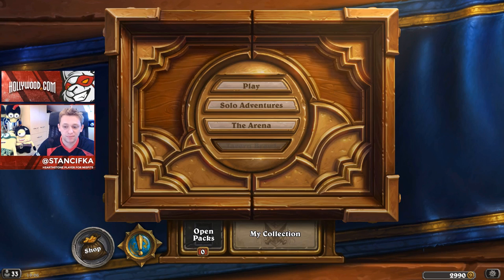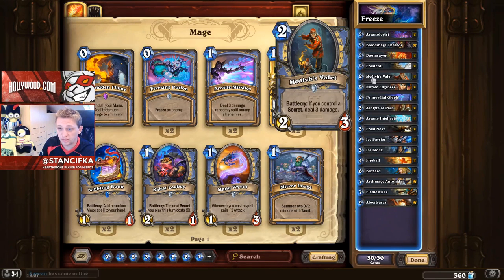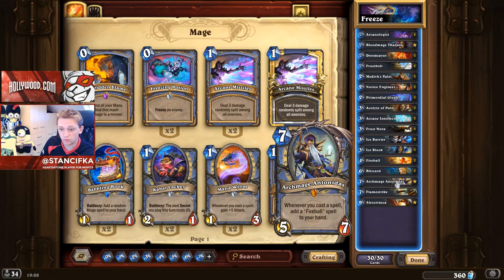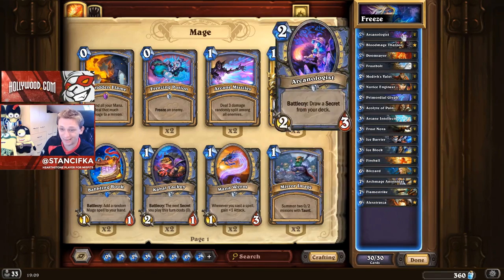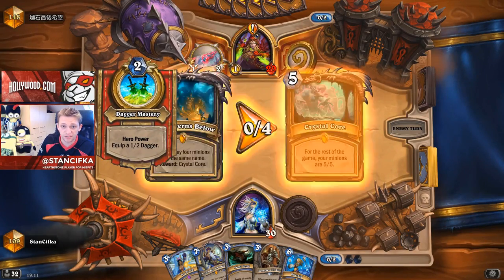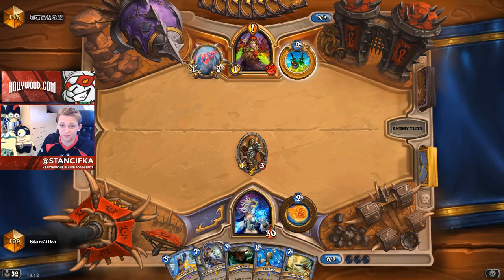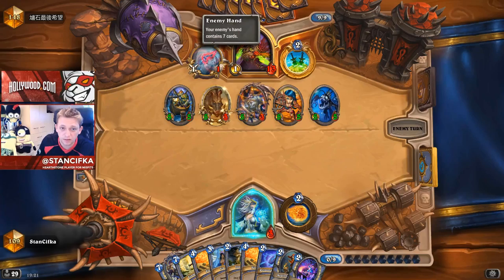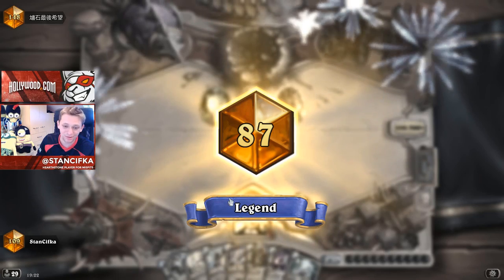FREEZE! IT´S BARBECUE TIME with uncle Antonidas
Always liked this weird Freeze Mage decks who just ignores all the customs and tendencies in Hearthstone, but never knew how to aproach it properly? Lucky for you there is yet another deck guide! Both theory and practice in one package :)

Deck Guide #2

Check also: Missed the Easiest Lethal on the Planet | INSANE YOGG